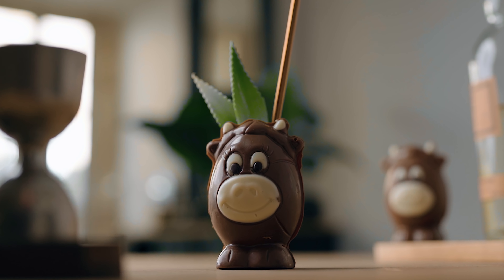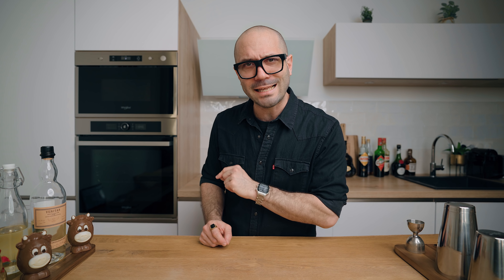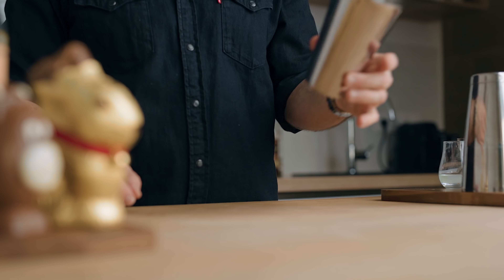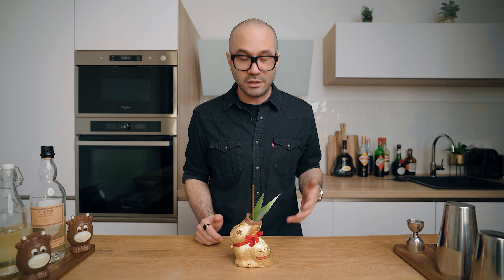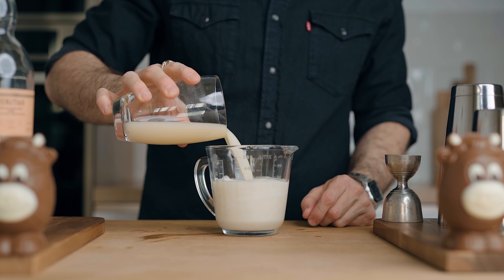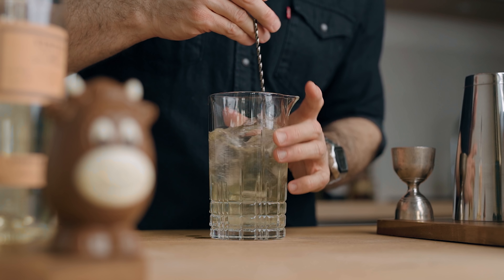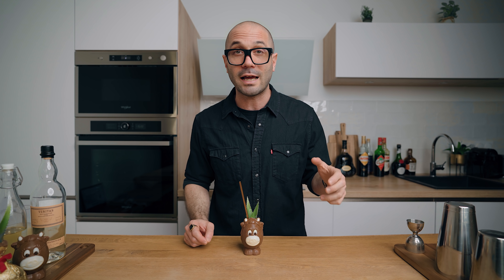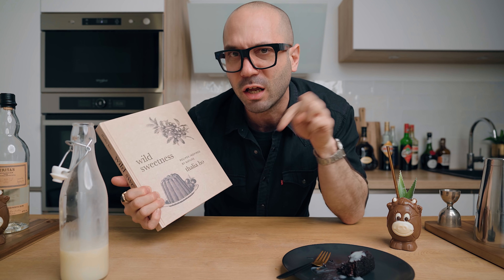CHOCOLATE Piña Colada 2 ways - How to clarify a Pina Colada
Easter cocktail recipes sepcial

If you want to make the Fernet Cake Wild Sweetness book

9 OZ TUMBLERS
9 OZ BLK TUMBLERS

TIKI MUGS
DARTH VADER

How to make Chocolate Piña Colada

Chocolate Pina Colada Recipe (isn't it the best pina colada you ever made?)
2 oz White Rum
3 oz Fresh Pineapple juice
1 oz White chocolate coconut cream*
1 oz Coconut milk

How to clarify a Pina Colada
Here's the clarified Pina Colada recipe I made in the video. If you want to make larger batch of clarified milk punch recipe, simply increase the volume of all ingredients by the same ratio

In one glass container, add
4 oz White rum
6 oz Pineapple juice
2 oz White chocolate coconut cream*
0.5 oz Lime juice

In another glass container, pour
2 oz coconut milk
1 oz Whole milk
Pour the cocktail mixture over the milk mix
Pour over a coffee filter

This is how you make a clarified pina colada

*How to make the white chocolate coconut cream
200 ml hot coconut cream
150 ml sugar
100 gr white chocolate
mix and stir until dissolved

Don't worry this is not complicated mixology techniques, just some easy drink recipes. The best easy cocktail recipe to make at home with your friends

If you want to learn how to make the best cocktails at home and make delicious but easy cocktail recipes, follow our channel, we up load a new drink video every friday.

We got you covered for how to make cocktails with Cognac, how to make cocktails at home, easy cocktail recipes.

Joshua Weissman
Binging with Babish (also for its Binging with Babish cocktail special)